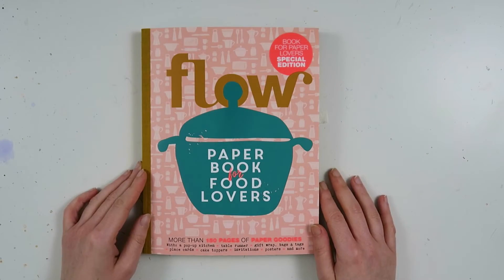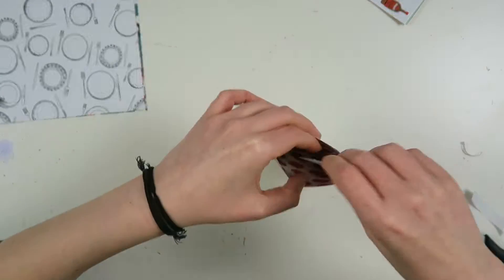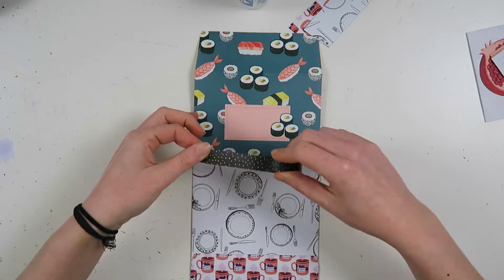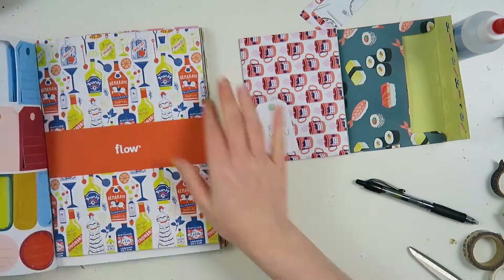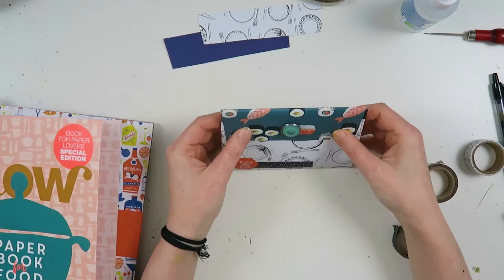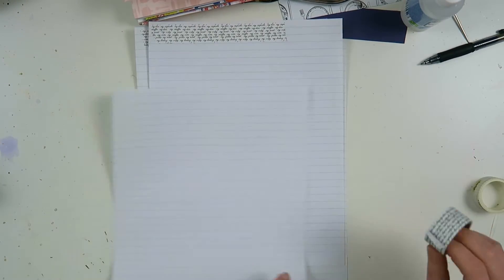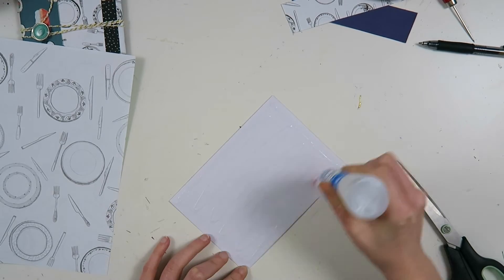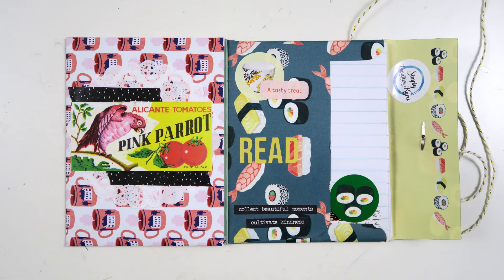Envelope Flipbook for Debbie ~ Flow Paper Book for Food Lovers ~ Snail Mail Process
Hello my Creatives!
Today I am here to share how I made an envelope flipbook with the Flow Paper Book for Food Lovers. Food is not something that I enjoy, but I do love paper. And I loved making this for my pen pal Debbie. I hope you enjoyed seeing how I work with this book and feel inspired to make your own snail mail.
Love, Kyra
MY FAVORITE CRAFT SUPPLIES
PROCESS VIDEOS
Flow Paper Book for Food Lovers
Washi tape
Doily
Tim Holtz phrase stickers: Small Talk
Sn@p alphabet stickers: Lights
Brad
Twine
Writing paper
Labels
Kyra Pace
Postbus 290
8440 AG Heerenveen
The Netherlands